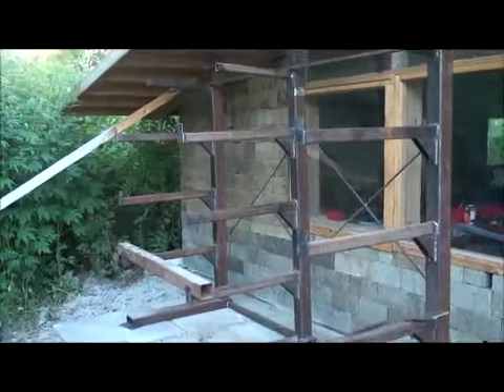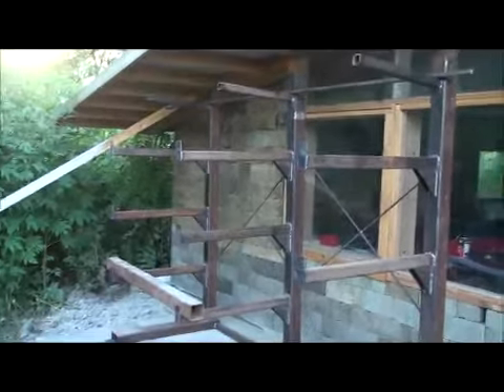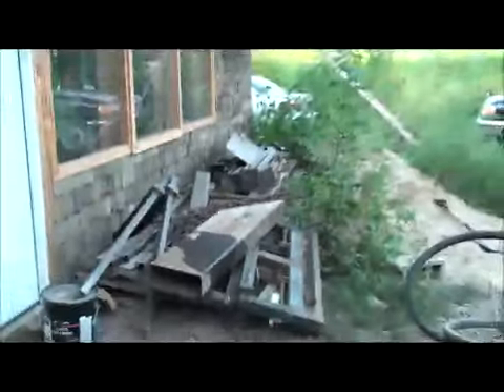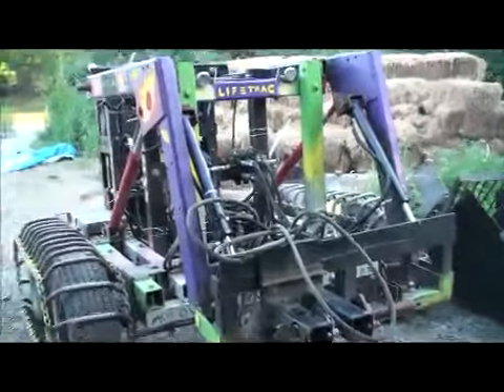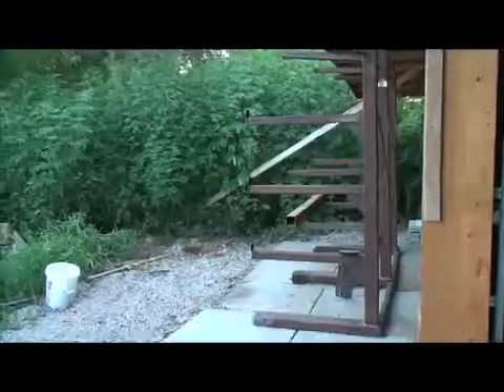Metal rack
independent learning project as shop apprentice